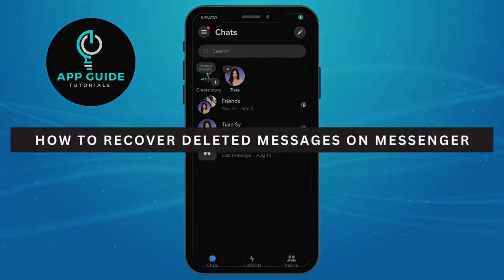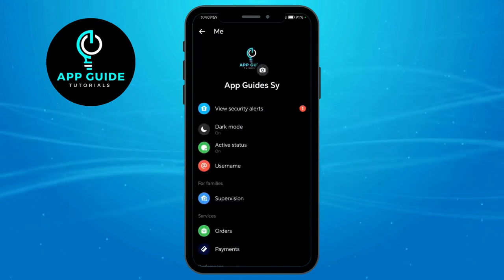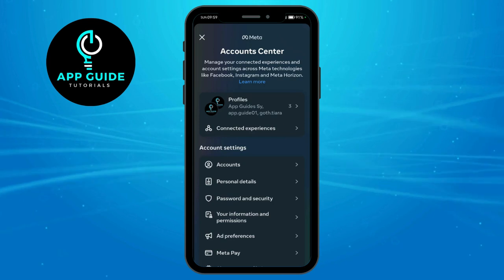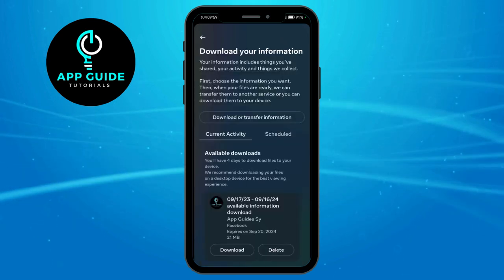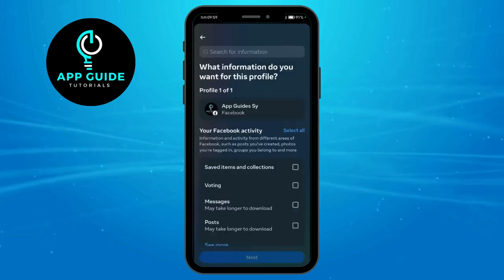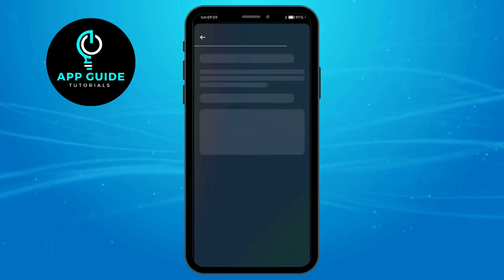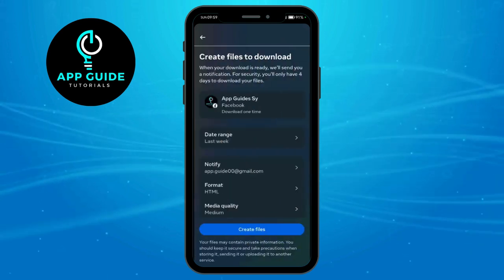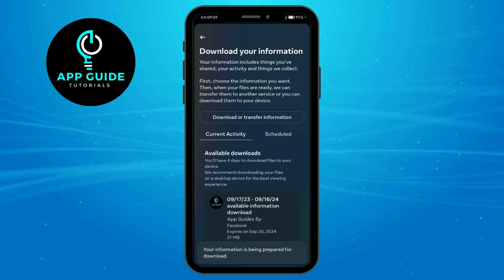How to Recover Deleted Messages in Facebok Messenger | Android & iOS (2027)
Accidentally deleted an important message? This tutorial will guide you through possible ways to recover deleted messages in Facebook Messenger on Android and iOS. I’ll show you how to check for backups or archives and retrieve conversations when possible.

In this tutorial, you’ll learn:
How to check for archived or hidden messages in Messenger.
Step-by-step instructions for recovering messages through backups.
Tips for preventing message loss in the future.

Retrieve your chats—follow these steps to recover deleted messages in Facebook Messenger!